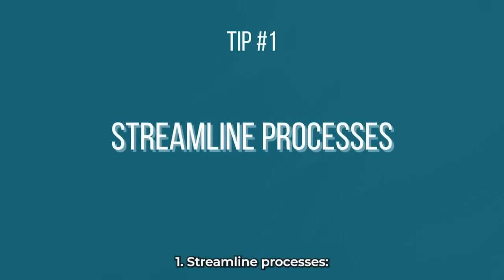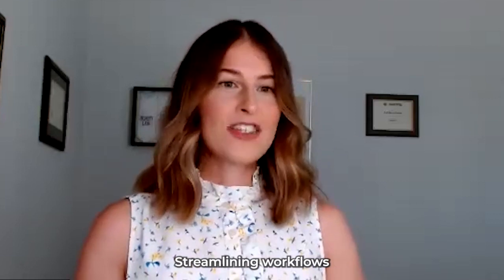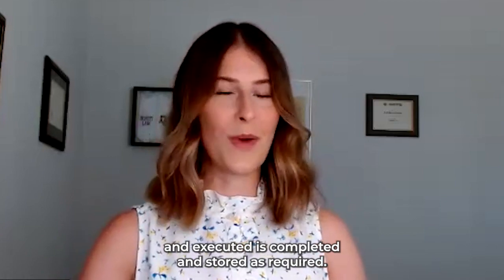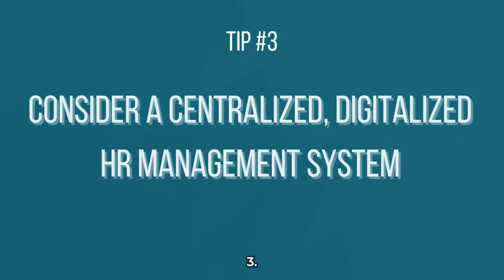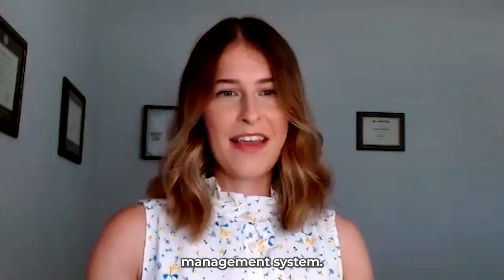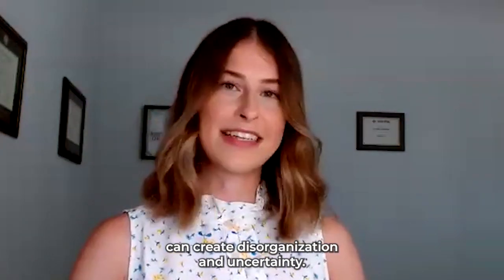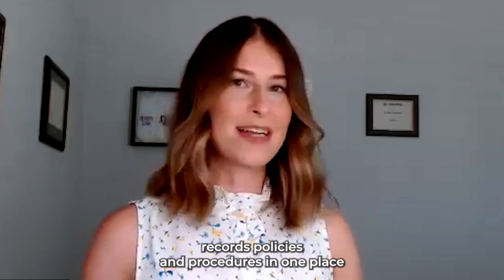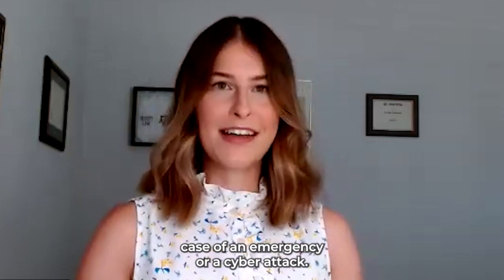Spring Cleaning: Decluttering Your HR Practices - Constangy Clips Ep. 1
Constangy attorney Aarika Johnson discusses strategies for tidying up your HR department, including streamlining processes, eliminating redundant documents, reviewing and updating policies to ensure compliance with new laws, and digitalizing HR documentation. Learn strategies for keeping your policies and documentation organized and your workplace run smoothly.